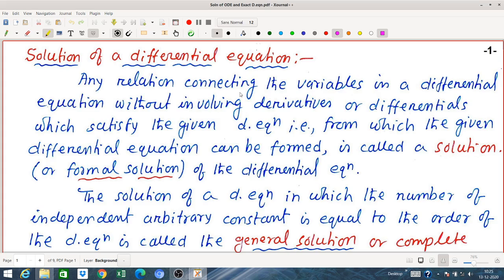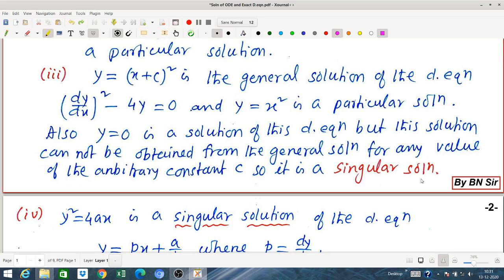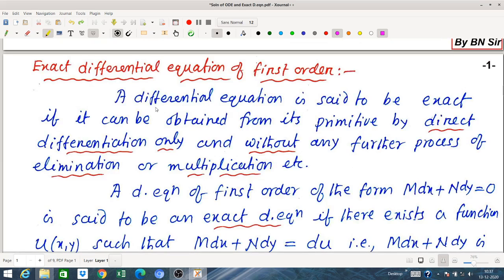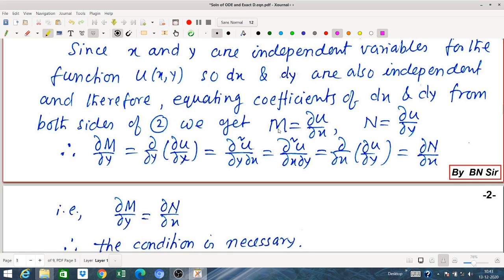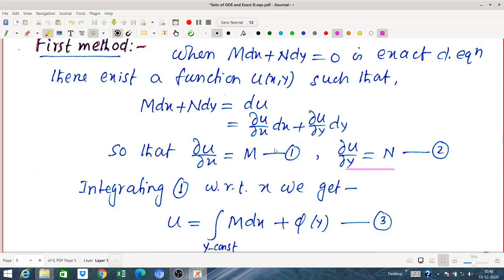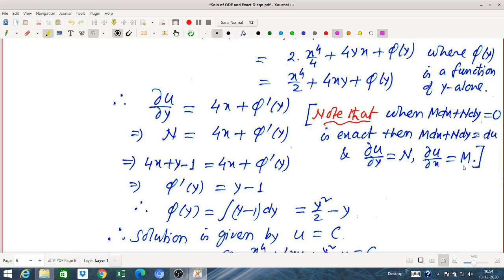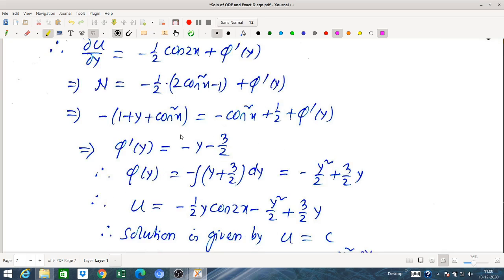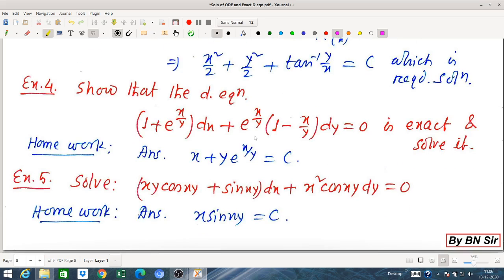Lecture No.2. Soln of ODE and Exact. D.eqn of Ist order